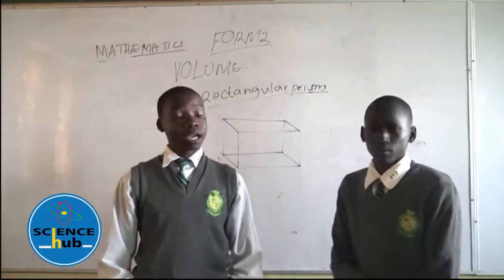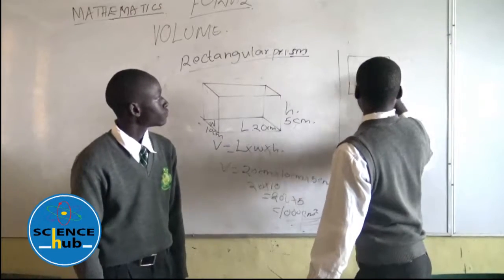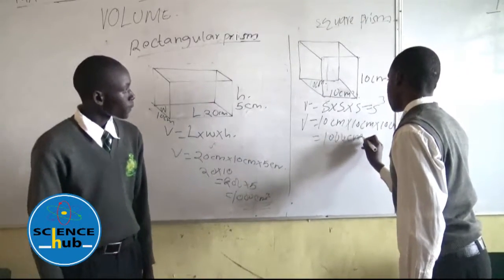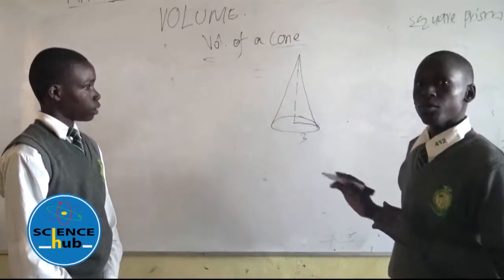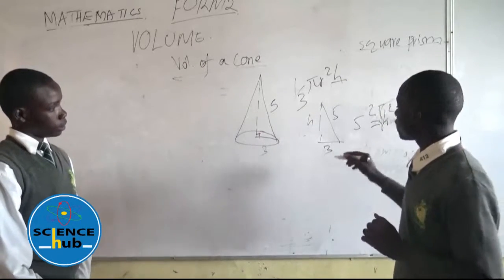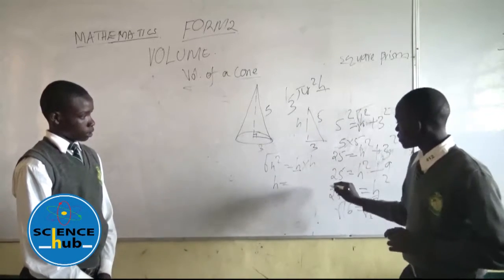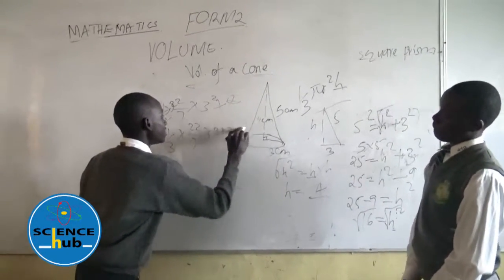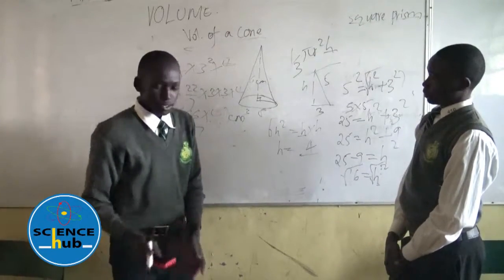Corner Brook High School Form2 Mathematics Lesson3 Volumes